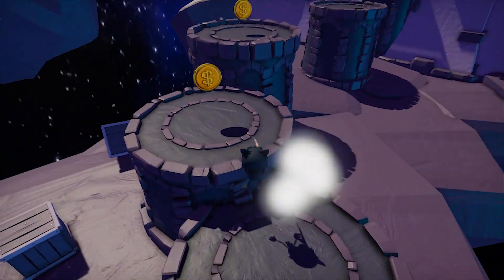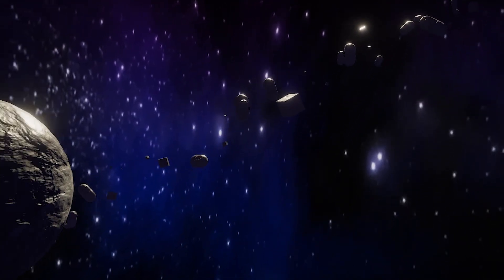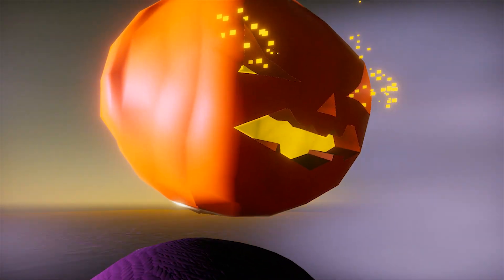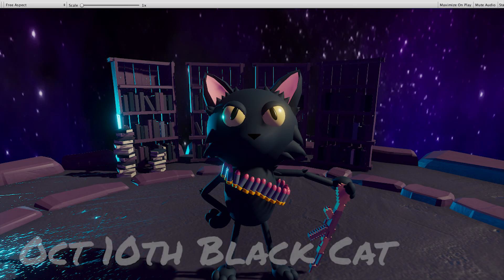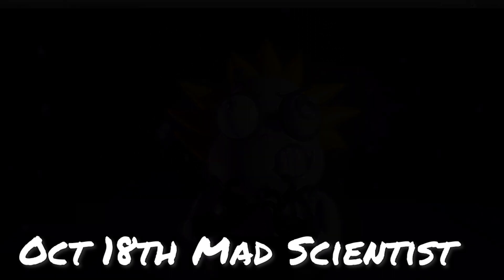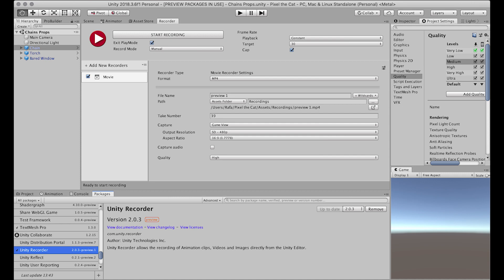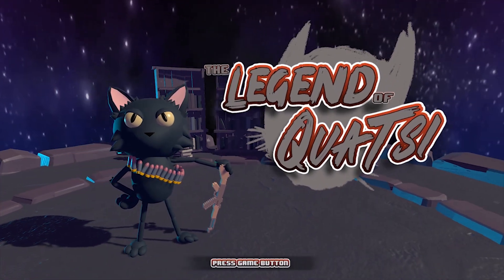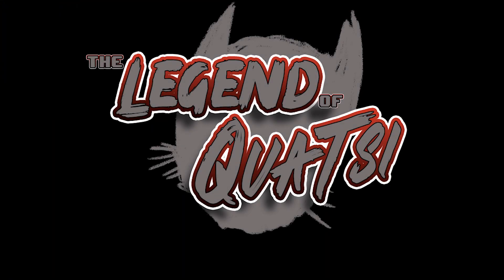How I made custom 3D characters using Unity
3D modeling Halloween characters in Unity with Probuilder!

For this year's October challenge I decided to create Halloween themed characters using probuilder and unity 3D. I'm hoping to release them to the public soon so you all can make some cool Halloween themed games.

PLAY MY GAMES FOR FREE

Neon Nights 1: Do Robots Dream?